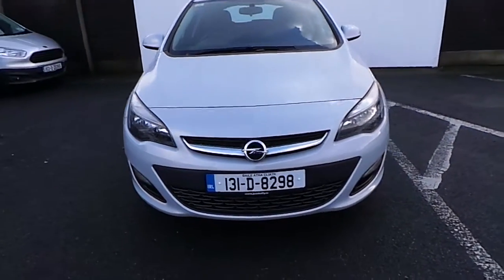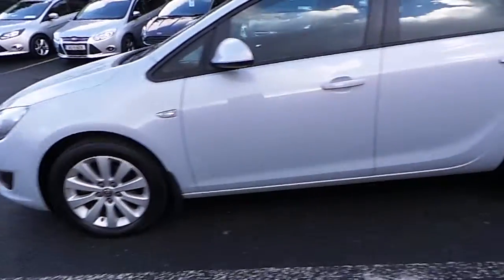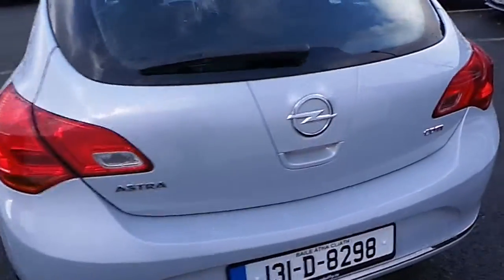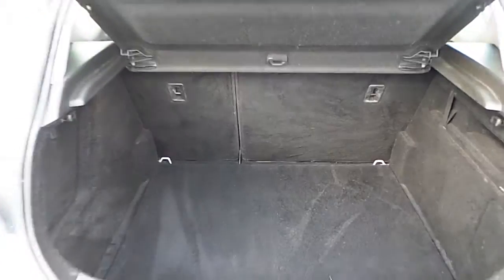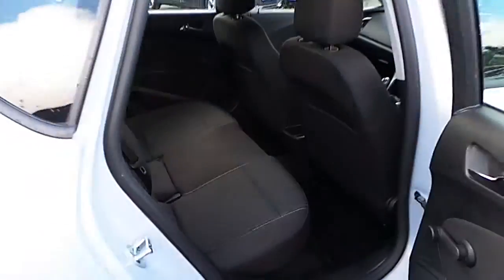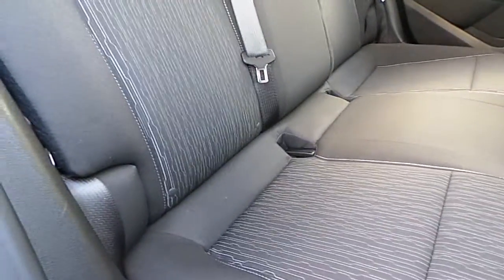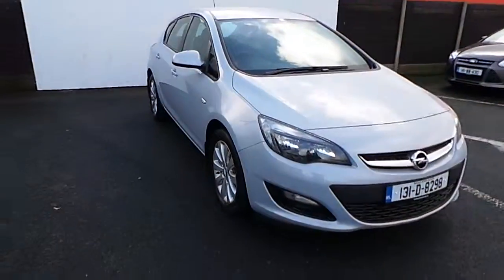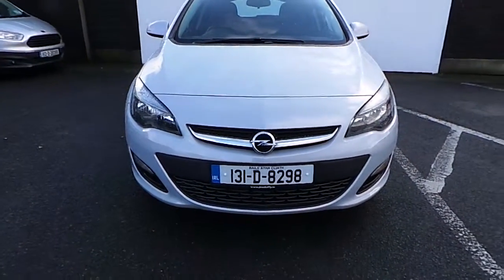131D8298 - 2013 Opel Astra SC 1.7CDTI 5Dr - New Arrival 15,995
Here is a video of our 131D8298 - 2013 Opel Astra SC 1.7CDTI 5Dr - New Arrival 15,995. Please contact Sales to arrange a test drive today.  Joe Duffy Group http 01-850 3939